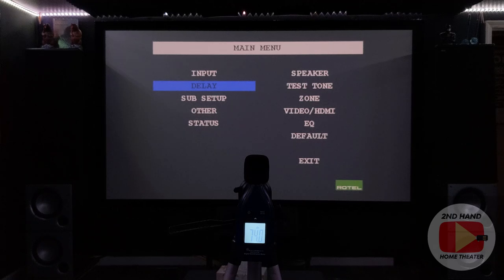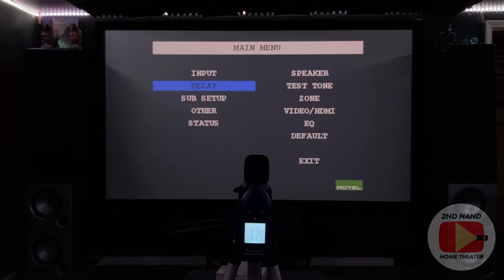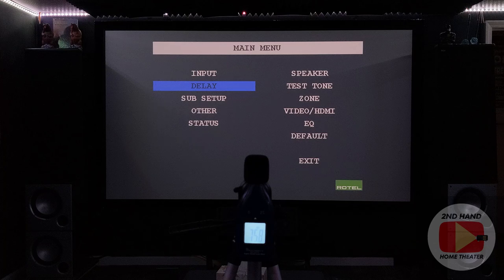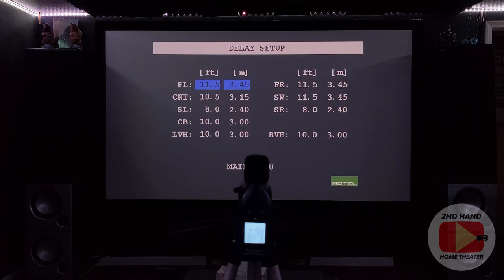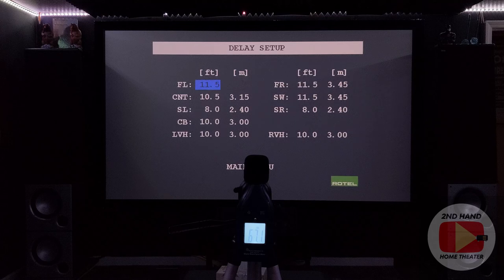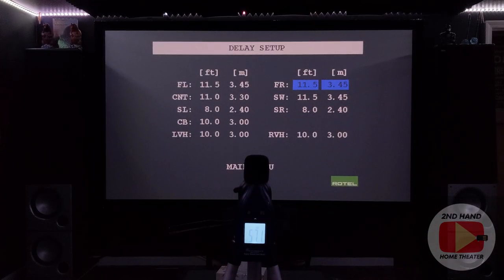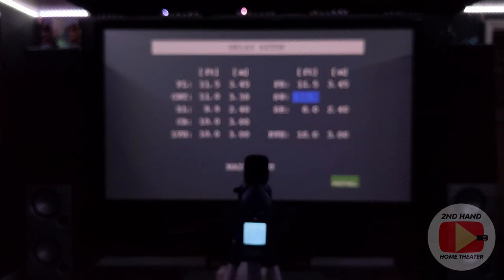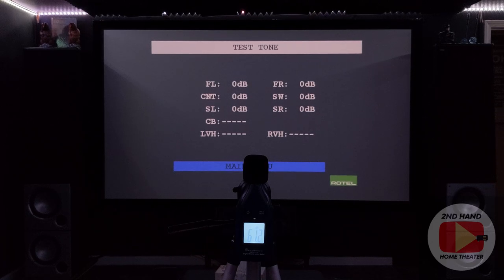Calibrating Your Home Theater for the Ultimate Movie Experience | THX Reference Level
In this video, I calibrate my home theater to Reference Level after swapping the tweeters on my DCM Time Frame 600 speakers.

What is THX Reference Level?

Home Theater Equipment:
Projector: Knoll Systems LED 1081
Screen: Delux Screens 120" 1.1 Gain Screen
Front L&R Speakers: DCM Timeframe 600's
Center Speaker: Boston Acoustics VR10
Rear Speakers: Polk FXi A4's
Subs: (4) Pols Audio PSW10's
Player: Panasonic UB420

Thanks.